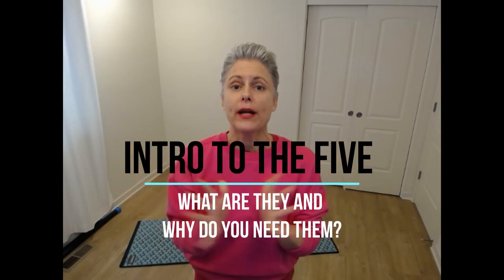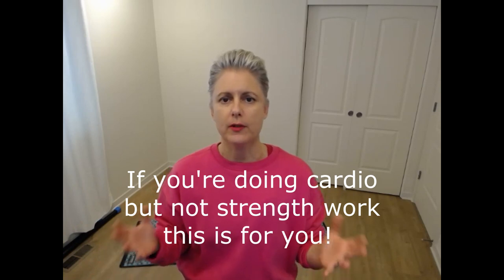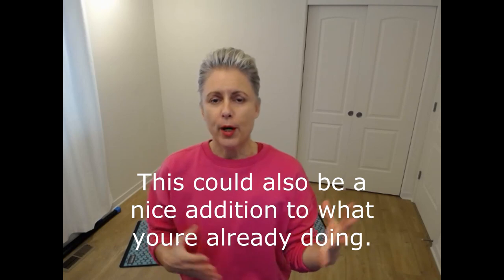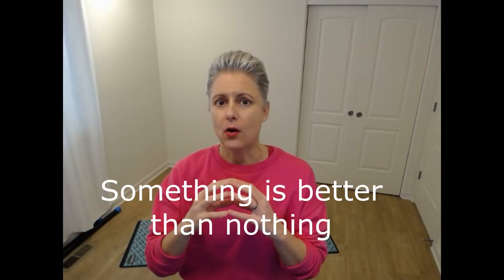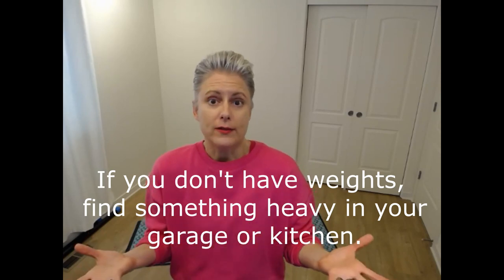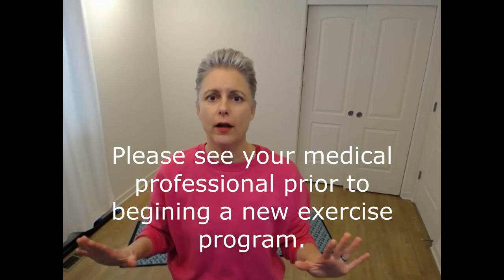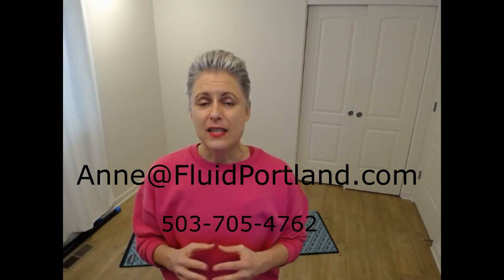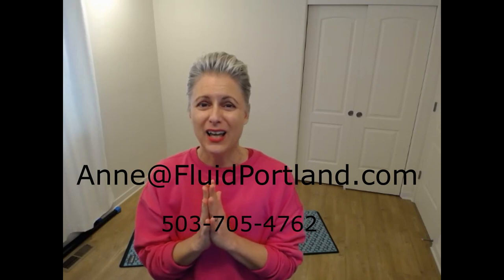What are "The Five" and why should you do them?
Hey y'all!

If you're new to me, my channel, or The Five this video is for YOU!

What are The Five?
Each month I give you five moves that you can do every day using minimal equipment.

How are these exercises structured?
We follow my trademarked R.O.S.S. protocol - Release, Organize, Strengthen and Stretch.

I include one release exercise, one organization, a lower body strength, upper body and strength and a stretch.

Why do these?
If you go through all of The Five each month, at the end of the year you will have worked all major muscle groups, incorporating squats, hip hinge, pushing, pulling and twisting. You will have established a weekly (maybe even daily) movement habit. You will be stronger, have better balance, coordination, and mobility.

You will have gained flexibility, reduced stress, and gained confidence.

You will be able to easily execute daily activities, like hauling a load of mulch to the back yard, picking up your grandkid, putting your suitcase in the overhead bin, or wrangling your dog into the car.

How can you use these videos?
1. Follow along with me exactly as I show in each 5-10 minute video.
2. Do the first two exercises, then pause the video and do 2-3 sets of 10-15 reps of each of the lower body and upper body strength moves.
3. Go through these exercises before or after your walk, bike or cardio class.

Please see your medical professional prior to starting a new exercise program.